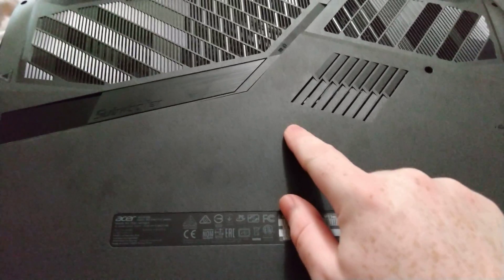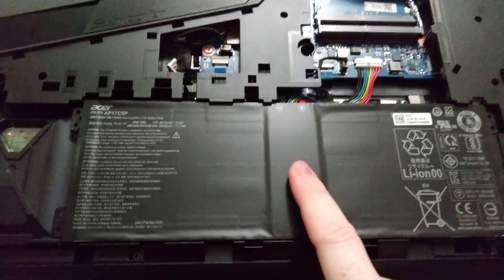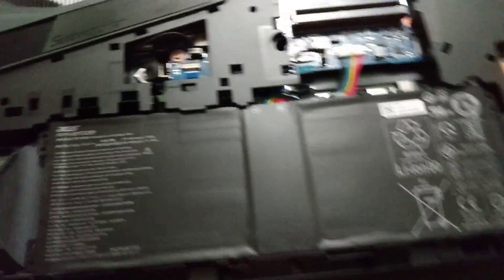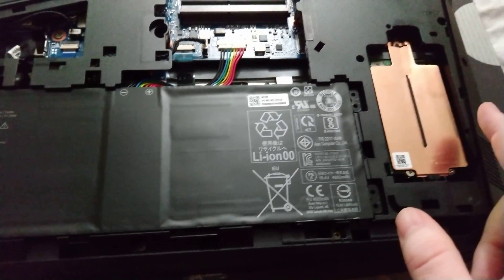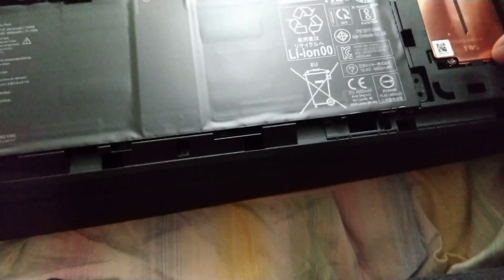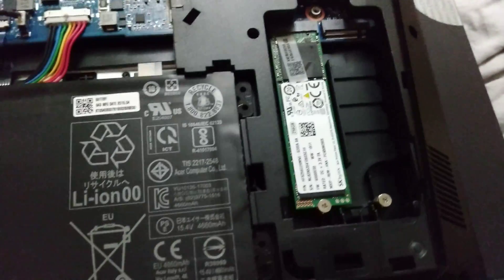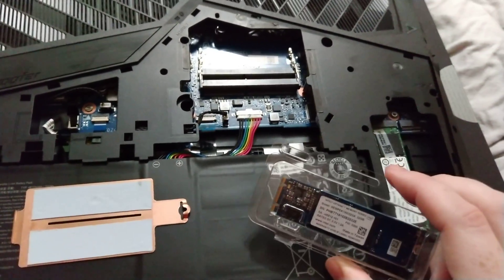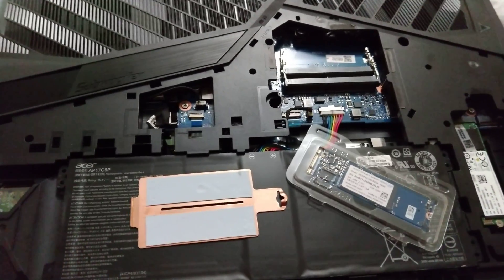How to Install an M.2 Intel Optane module / SSD into an Acer Predator Helios 500 (2018)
I couldn't find a video about this, so I made one.